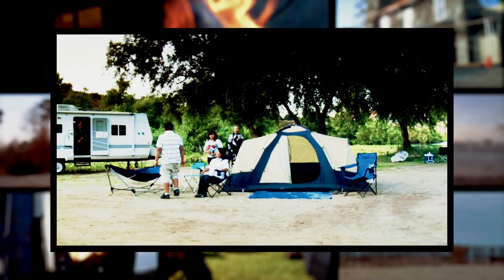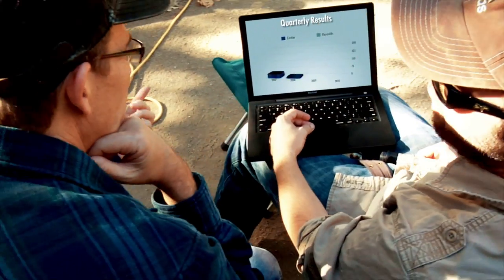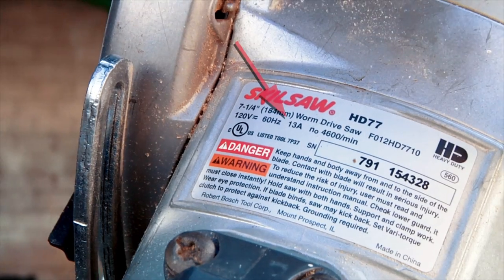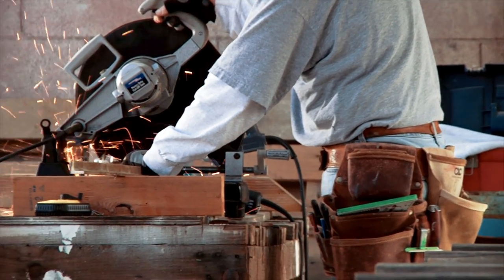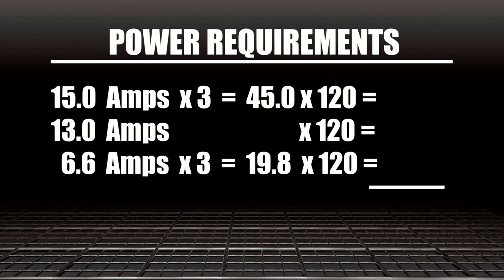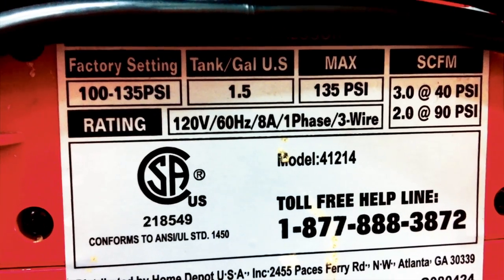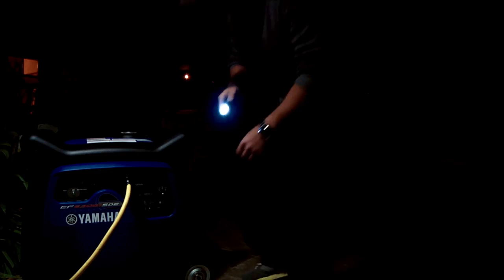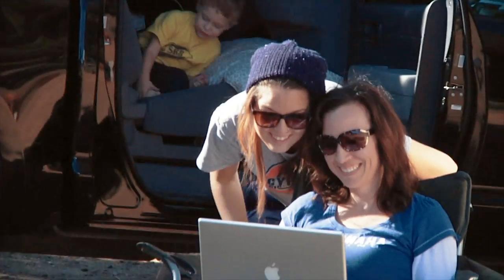Yamaha Generators | How Much Power? | Size Matters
Check out the full line of Yamaha consumer and industrial generators

Ask yourself what kind of power do you need and how much of it will you be using. Take a look at what questions and information you need to know before you purchase your next inverter / generator.